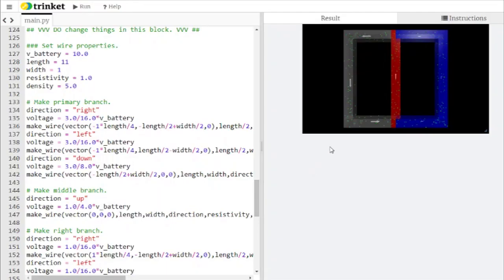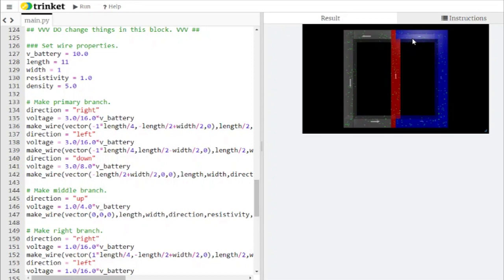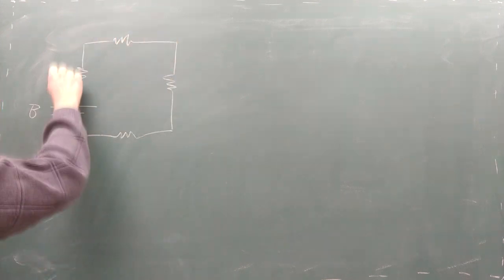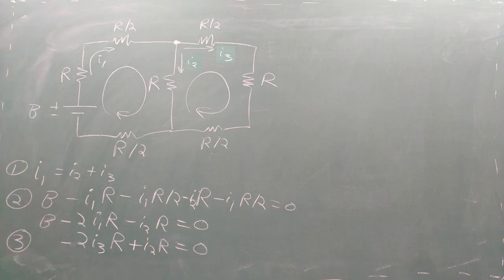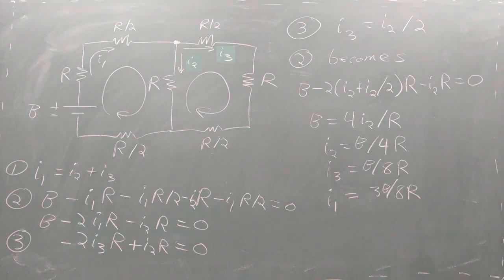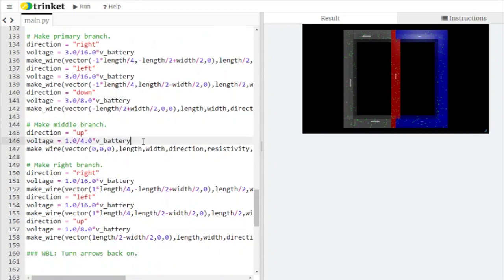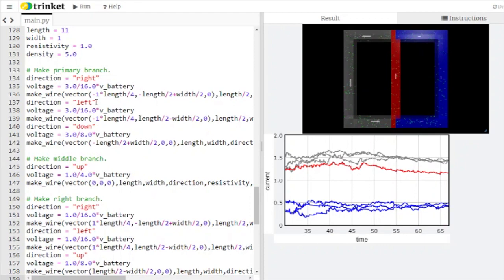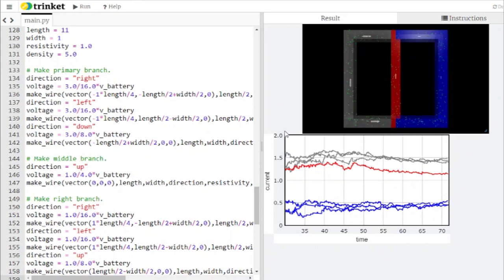Computational Problems for Intro Physics Kirchhoff's Rules Matter and Interactions Supplement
We can connect the wires in our simulation to form circuits, allowing us to test the predictions of Kirchhoff's rules.

Electronic circuit by Ralf Schmitzer from the Noun Project

Zelda: Breath of the Wild OC ReMix by Rozovian: "Windborne" [Main Theme] (#3763),